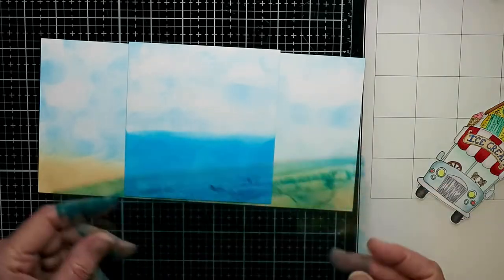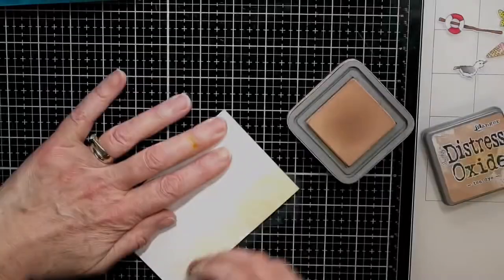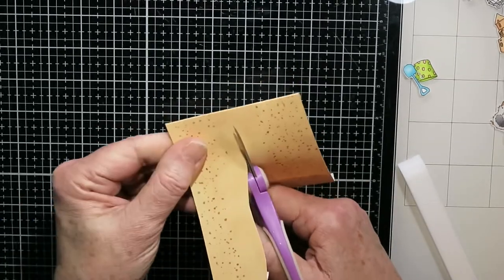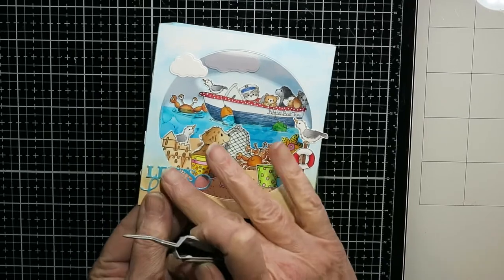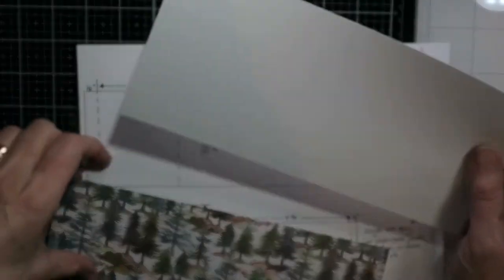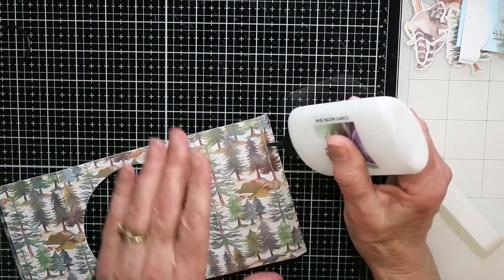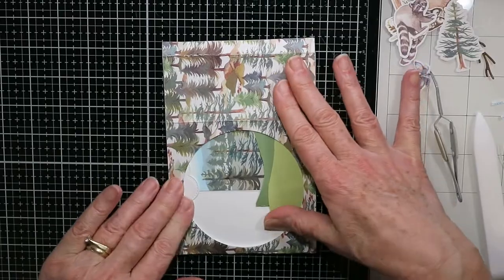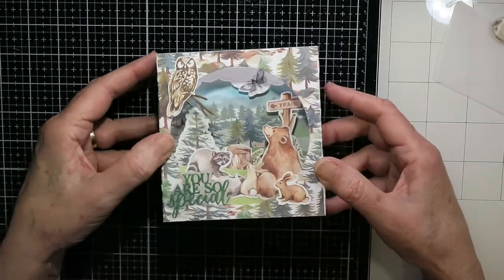FULL SIZE BOX CARDS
This is a video about a card design I've created for a full size box card, that has lots of depth to it, yet still fits in an A7 envelope.  There are no special dies required for this card.  The final dimensions are a 5 x 7” card when folded flat.

Here's a list of supplies used in the video:

Card 1 ( Beach scene)

Craft Consortium stamp sets from the Sandy Paws collection - Bon Voyage, Ice Cream and Fresh Fish sets.
Sentiment Die - Creative Expressions Life's A Beach (CEDME106)
Inks - Distress Oxide Tea Dye, Cosmic Shimmer Colour Cloud in Clear Day and Turquoise Pool

Card 2 (Forest Scene)

Craft Consortium papers from the "In the Forest collection"
Images from the "In The Forest" 3D Decoupage Set by Craft Consortium
Sentiment die from Creative Expressions "You Are So Special" (CEDME079)